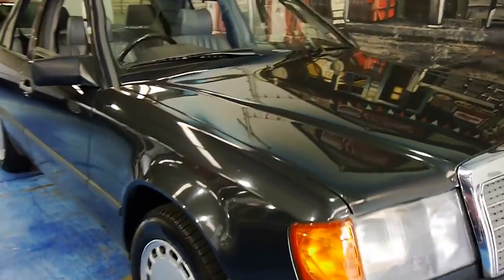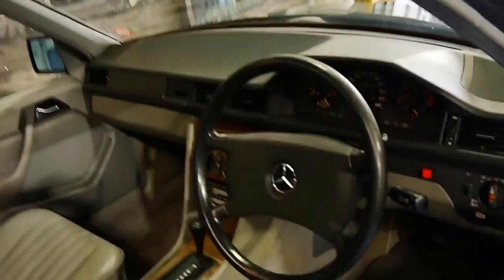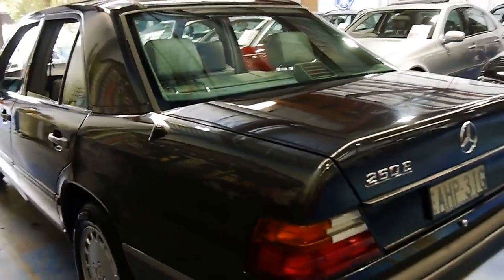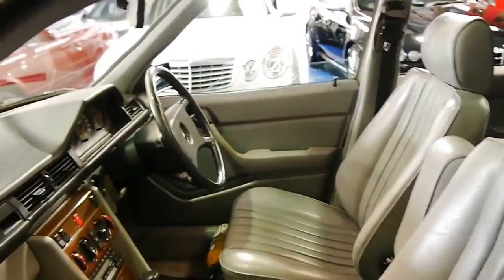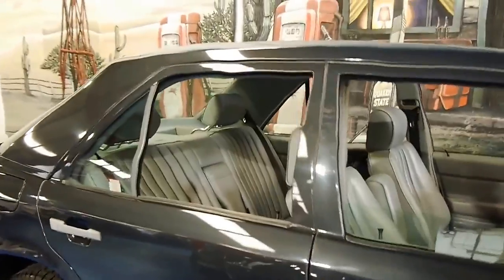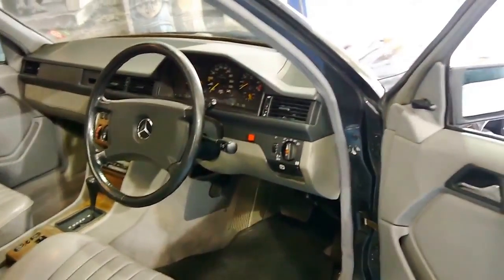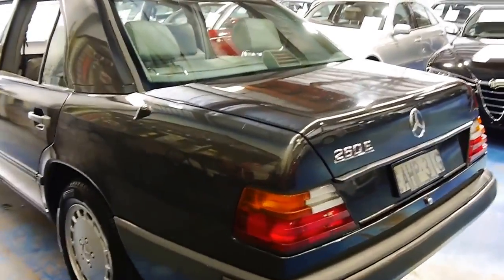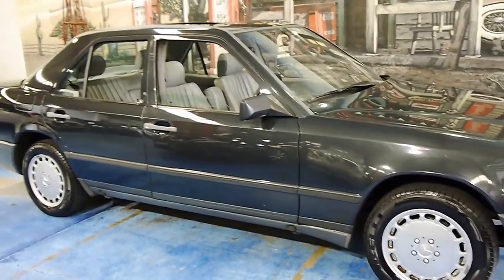Mercedes Benz 260E W124 sedan